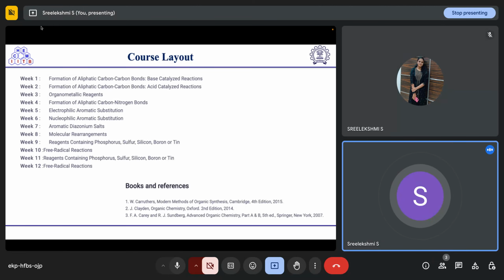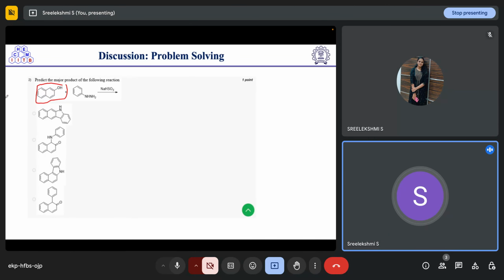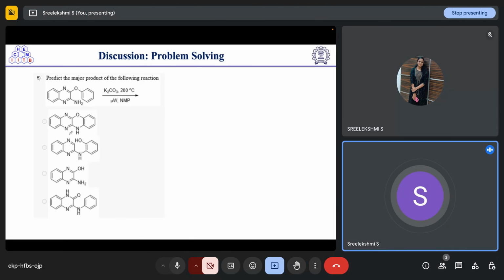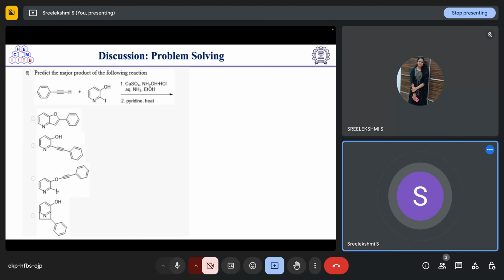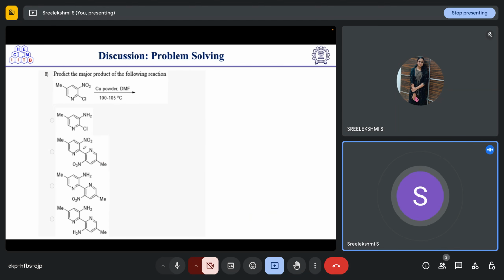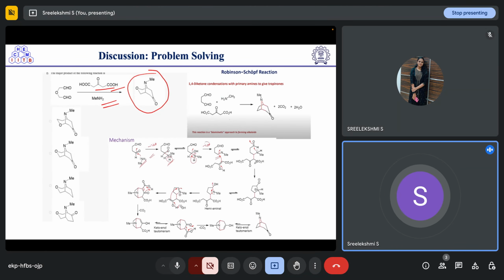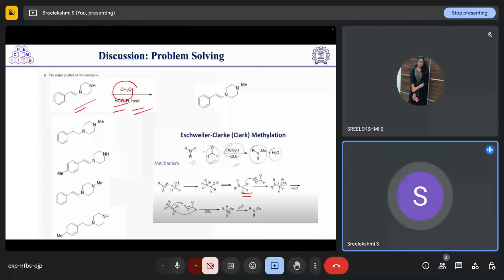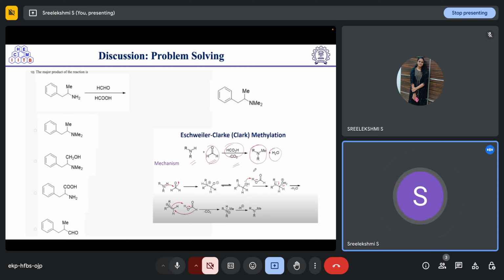Tutorial 9 - Principles of Organic Synthesis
Here is the ninth tutorial video of the course where we have discussed the week 9 lectures of the NPTEL course, Principles of Organic Synthesis, by Prof. T Punniyamurthy. We have also solved several questions related to the topics discussed. Hope this helps you all. Happy learning.